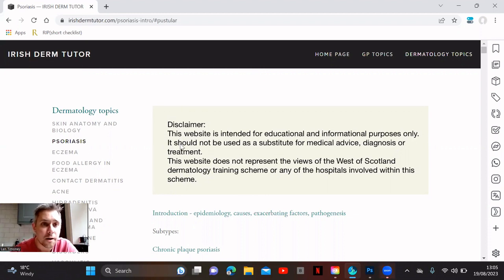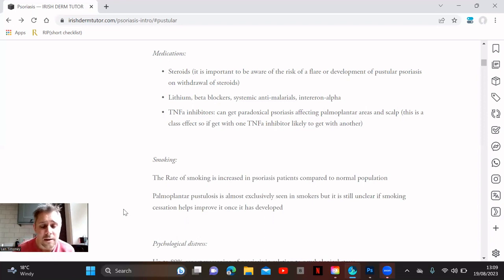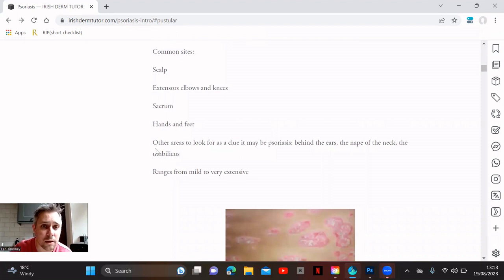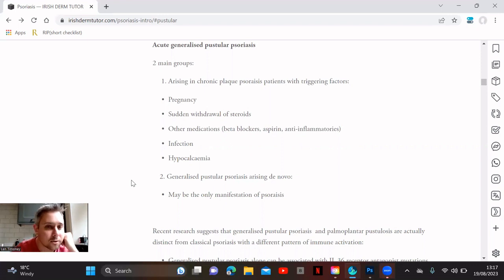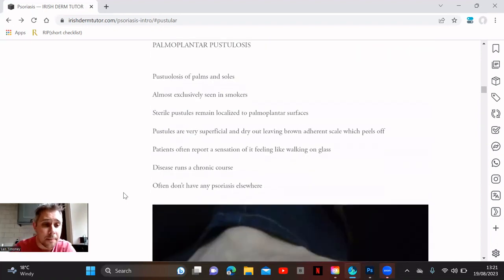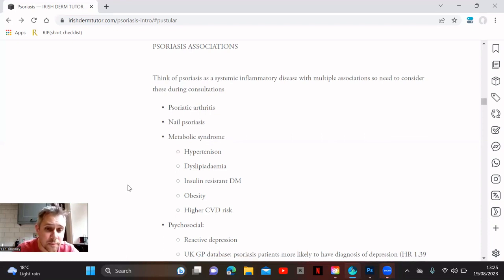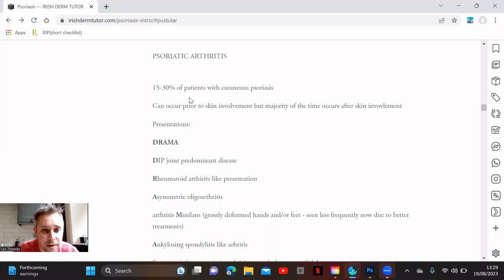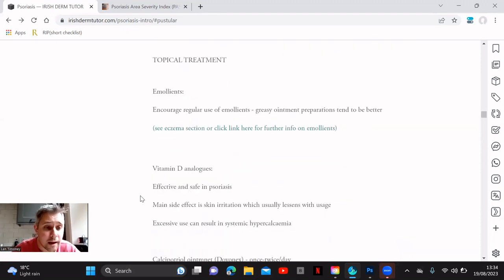Psoriasis introduction irishdermtutor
This is the first video about psoraisis from the website Irishdermatutor.com. This website is aimed for people just starting a dermatology rotation in Ireland and the UK and is aimed at a level for the  Dermatology Specialty Certificate Exam in the UK.